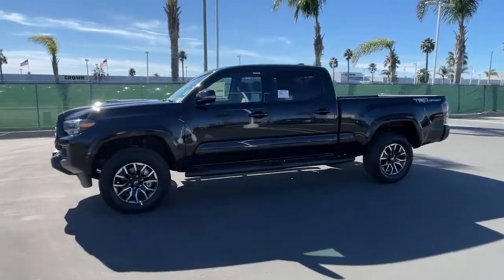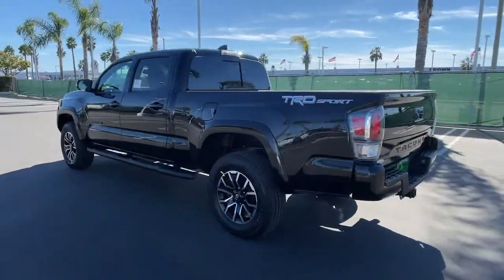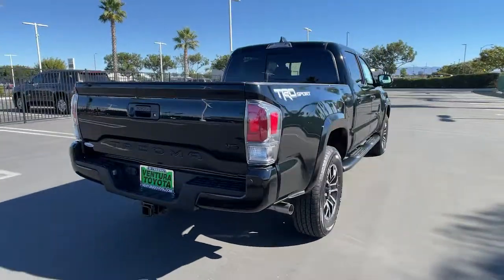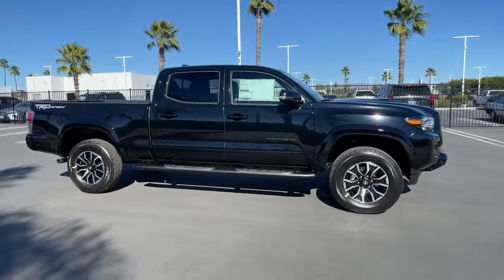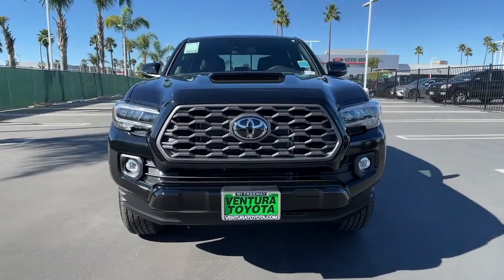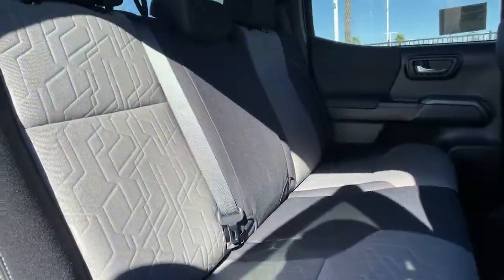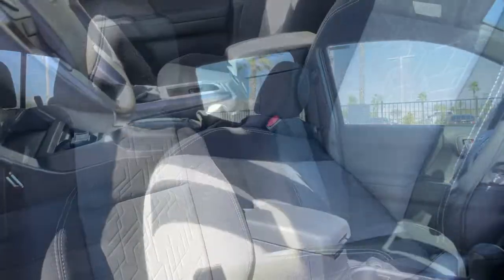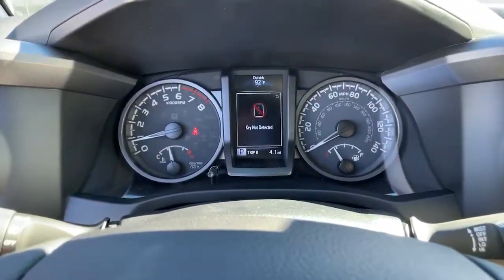2022 Toyota Tacoma Ventura, Oxnard, Simi Valley, Thousand Oaks, Northridge, CA 57668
Midnight Black Metallic New 2022 Toyota Tacoma available in Ventura, California at Ventura Toyota. Servicing the Oxnard, Simi Valley, Thousand Oaks, Northridge, CA area.
2022 Toyota Tacoma TRD Sport Double Cab 6 Bed V6 AT - Stock#: 57668 - VIN#: 3TMBZ5DN6NM032800

Ventura Toyota
6360 Auto Center Drive

WiFi Hotspot. TRD Sport trim Midnight Black Metallic exterior and Cement/Black Fabric interior. EPA 24 MPG Hwy/19 MPG City! CLICK NOW! KEY FEATURES INCLUDE: Back-Up Camera Satellite Radio iPod/MP3 Input Onboard Communications System Trailer Hitch Aluminum Wheels Keyless Start WiFi Hotspot Apple CarPlay Smart Device Integration Brake Actuated Limited Slip Differential MP3 Player Keyless Entry Privacy Glass Child Safety Locks Steering Wheel Controls. OPTION PACKAGES: TECHNOLOGY PACKAGE Rear Parking Assist Sonar Blind Spot Monitor w/Rear Cross Traffic Alert Mesh Front Grille 5 BLACK OVAL TUBE STEPS (TMS) LED FOG LAMP W/BLACK BEZEL ALL WEATHER FLOOR LINER & DOOR SILL PROTECTOR (TMS). Toyota TRD Sport with Midnight Black Metallic exterior and Cement/Black Fabric interior features a V6 Cylinder Engine with 278 HP at 6000 RPM*. Horsepower calculations based on trim engine configuration. Fuel economy calculations based on original manufacturer data for trim engine configuration. Please confirm the accuracy of the included equipment by calling us prior to purchase.